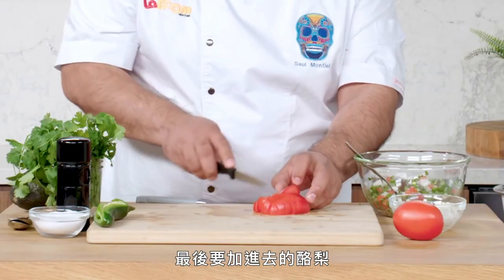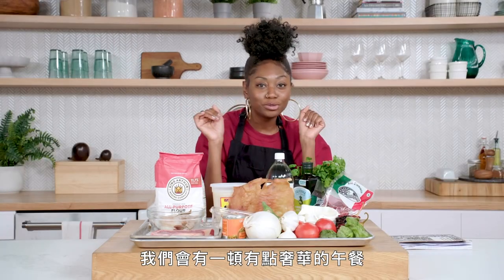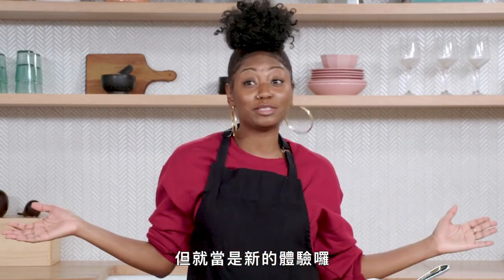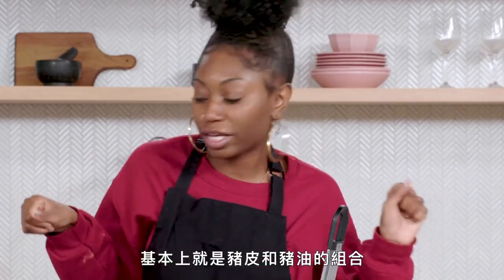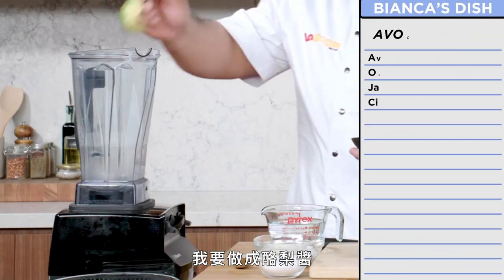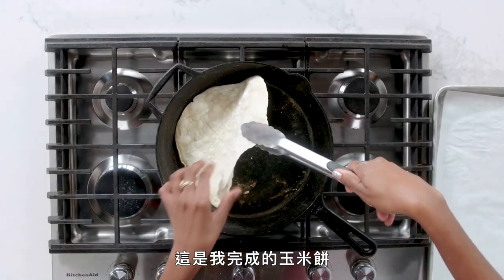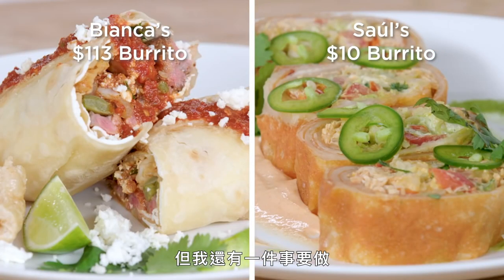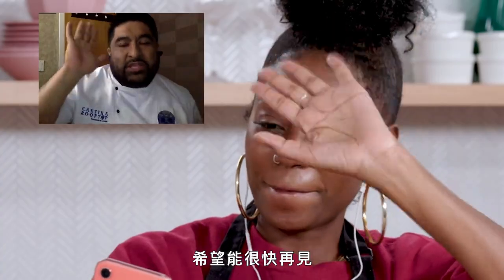超市百元食材如何製作清爽墨西哥捲餅？酪梨、香菜、辣椒就能調配完美醬汁$113 vs $10 Burrito Ingredients｜平價奢華大對決｜Vogue Taiwan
誰準備好進行大預算的墨西哥捲餅大戰？ 來自 Cantina Rooftop 的專業廚師 Saul Montiel 和家庭廚師 Bianca 交換他們的食譜，並期望能做到最好！ 我們為 Bianca 準備了她製作 Saul 主廚的Burrito 所需的所有食材，同時將她樸素的雞肉捲餅原料送回另一個方。 當 Saul 用他的技能和經驗來提升 Bianca 的食譜時，食品科學家 Rose 撥通電話幫助 Bianca 一路走來。 一切是如何結束的？ 觀看影片並找出答案。